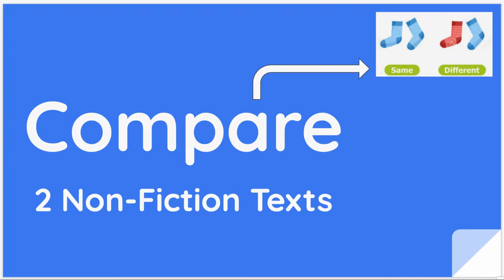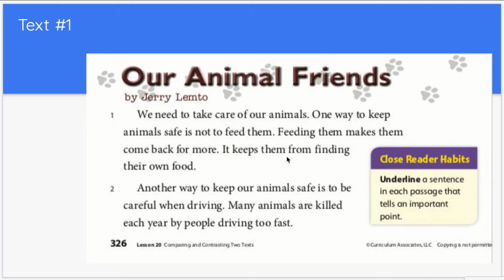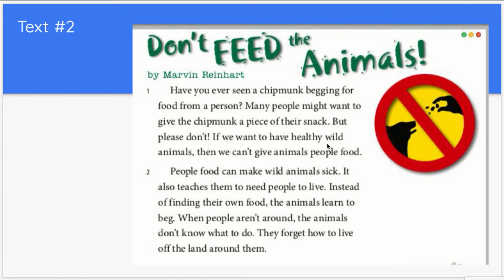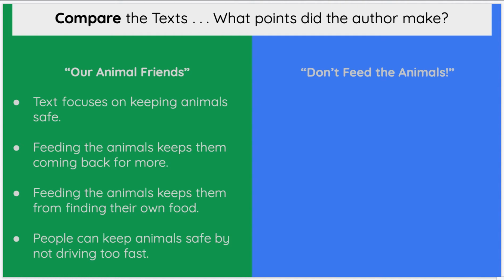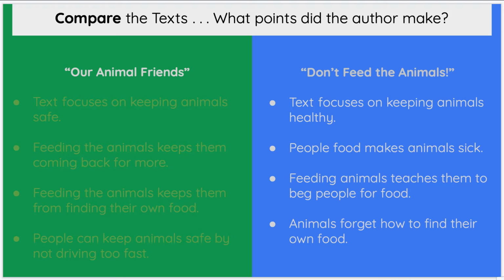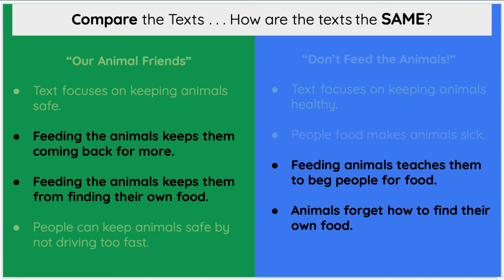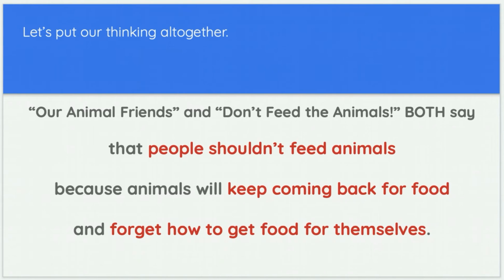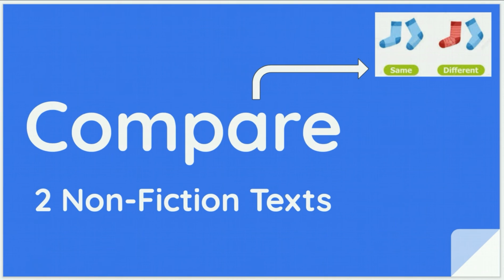Compare 2 Nonfiction Texts ppt read aloud screen recording